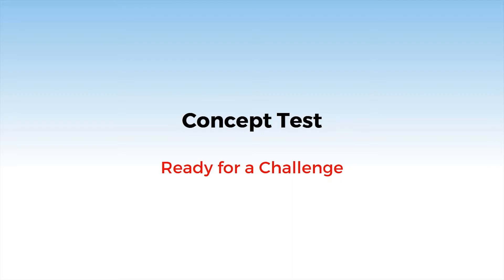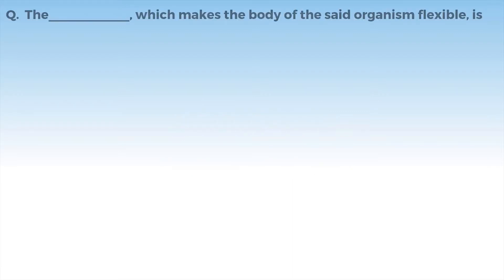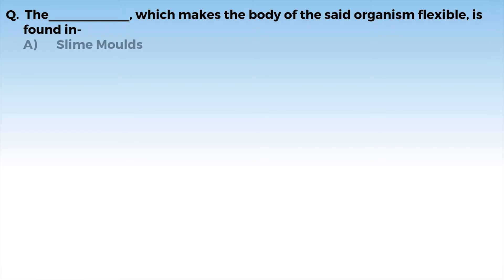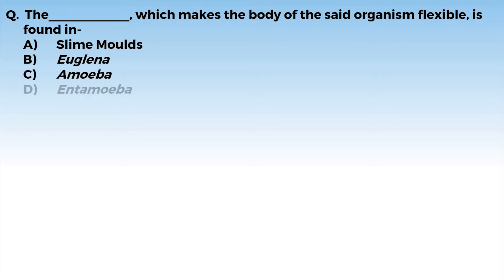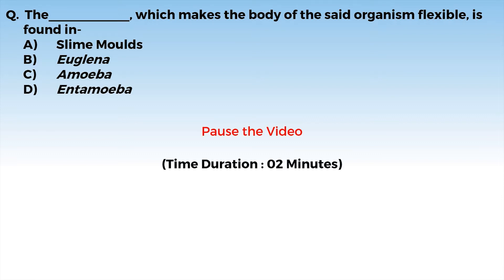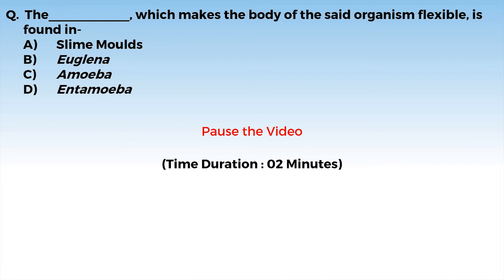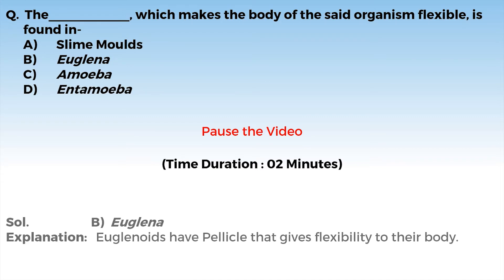11B02.3 Concept Test 4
Chapter: The Biological Classification